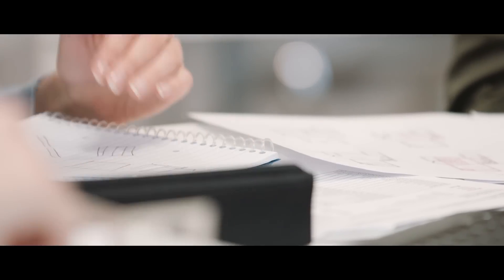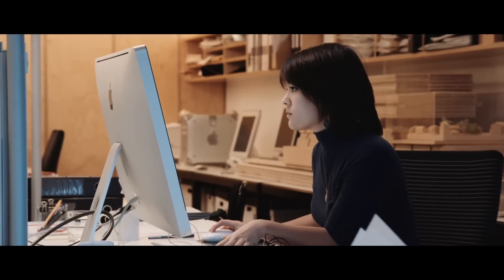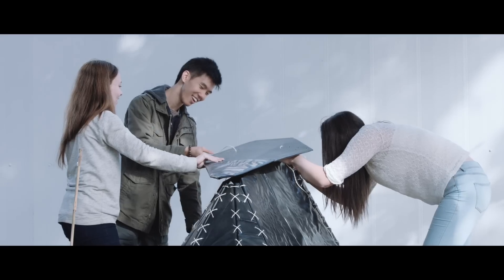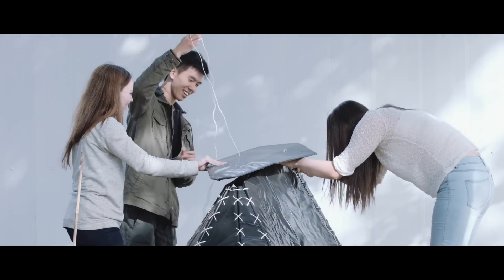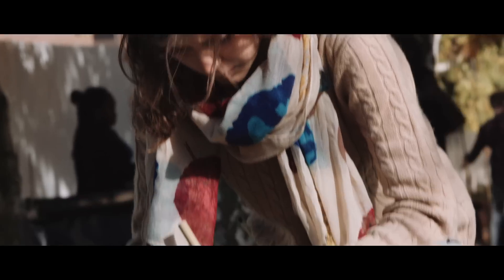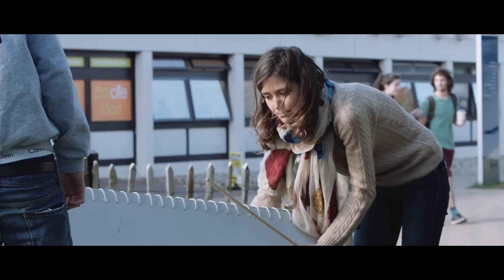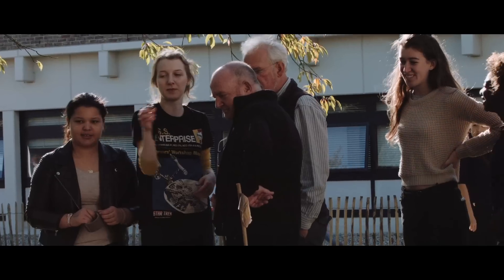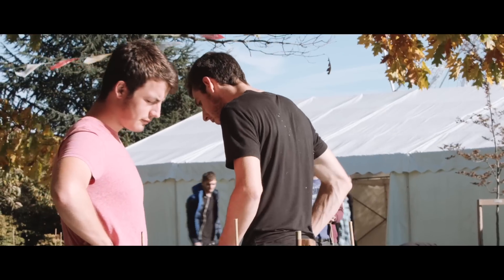Kent School of Architecture Alumni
This video was created to show the diverse range of careers that our alumni are now enjoying.